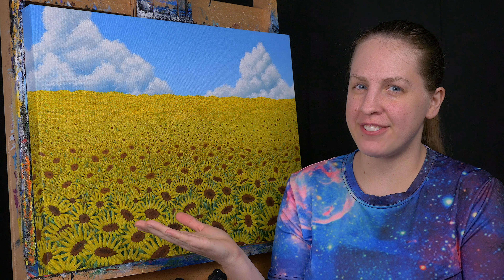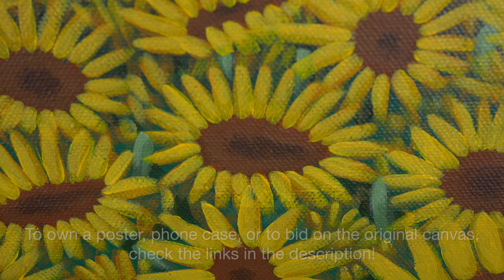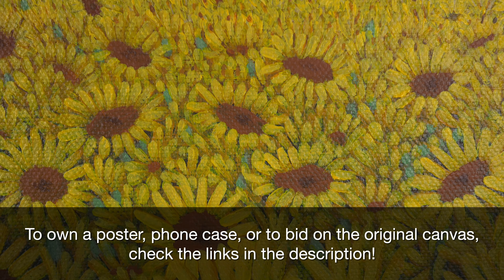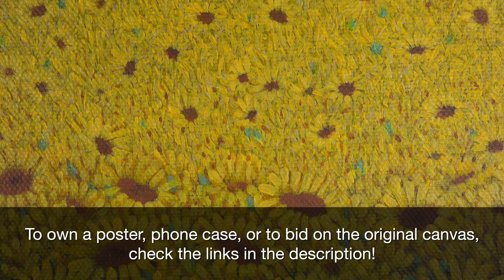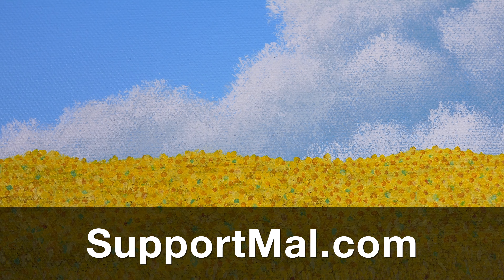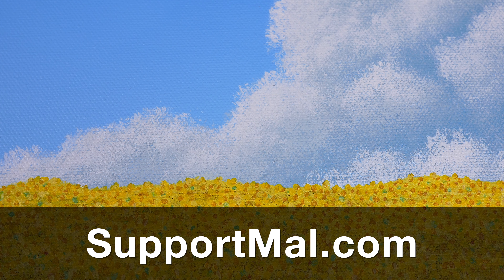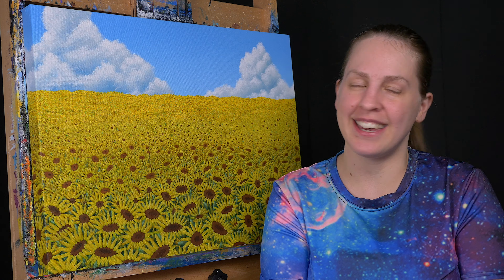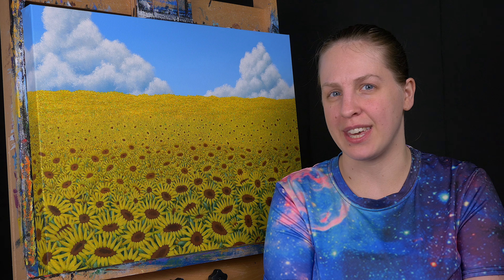Mother 3 - "Illusions" - Time Lapse Painting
Today I'm painting Chapter 6 of Mother 3!